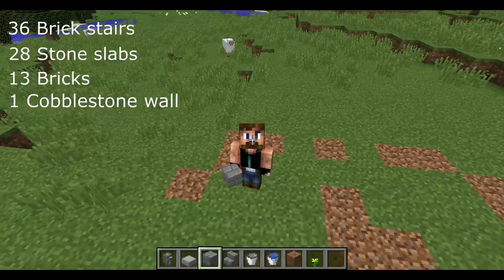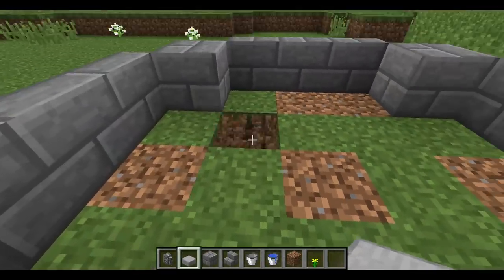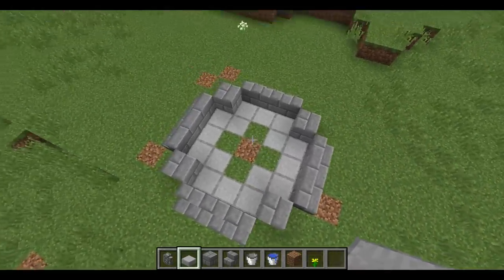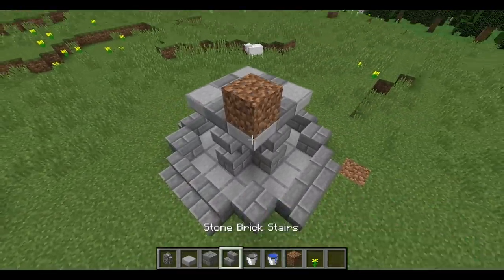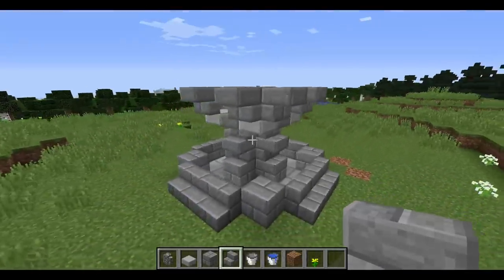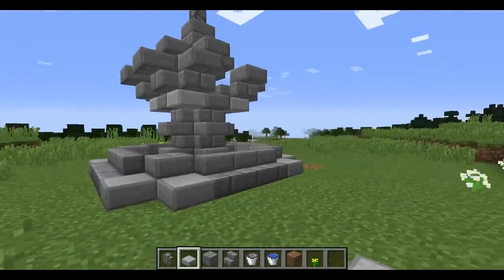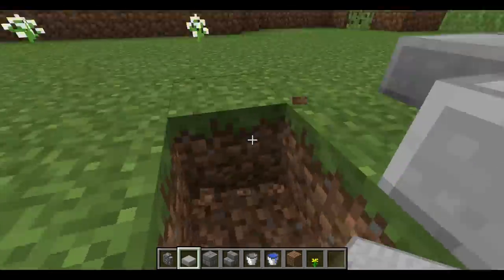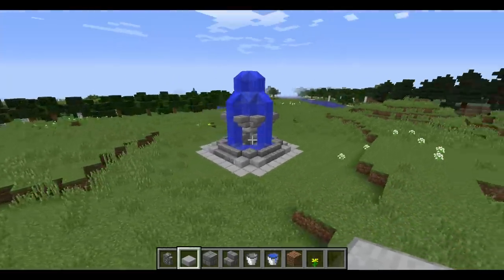Minecraft: How To Build A Fountain Tutorial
Hey guys!

here is a quick tutorial on how to build a fountain!